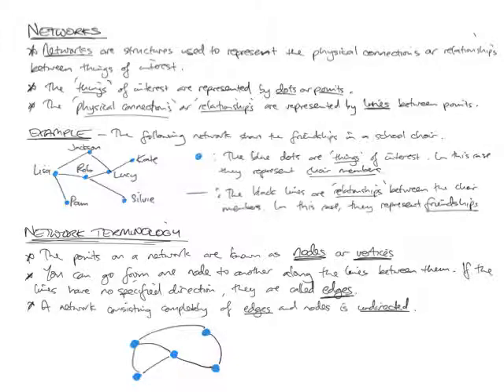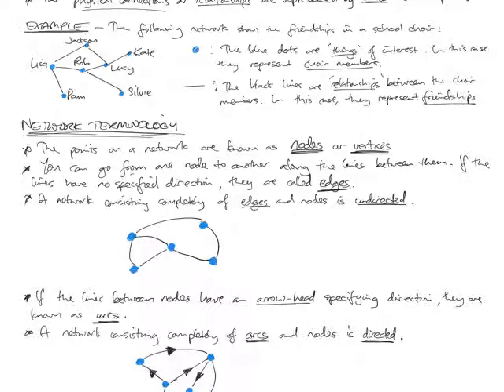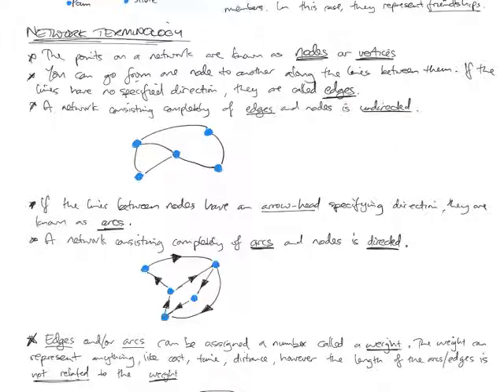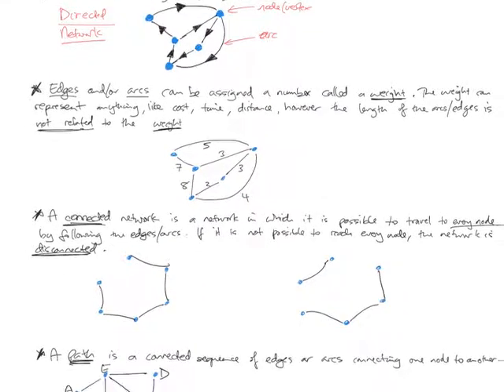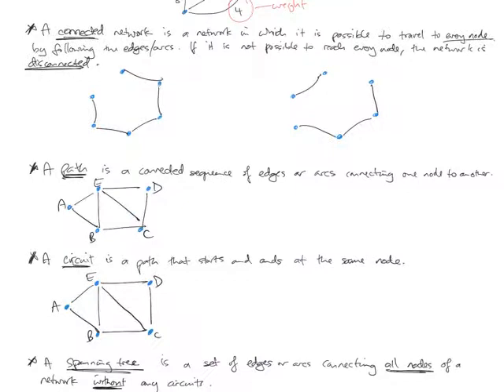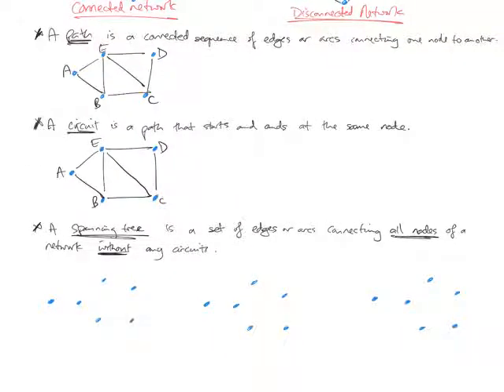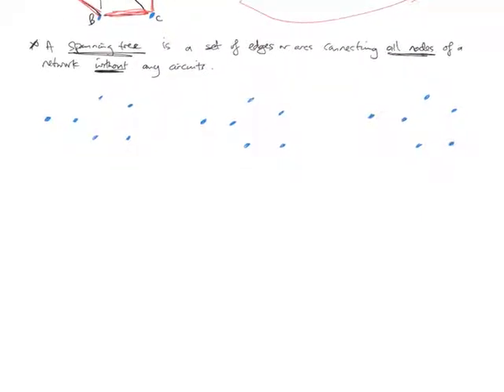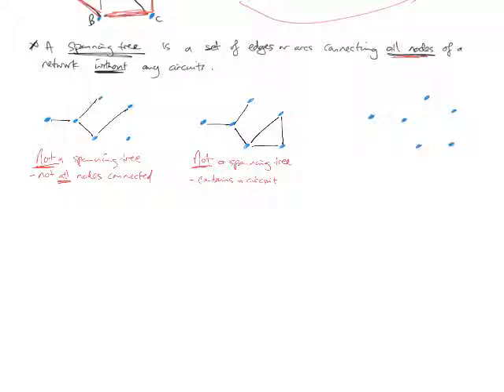Networks and Network Terminology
Video on Network Diagrams and Network Terminology.